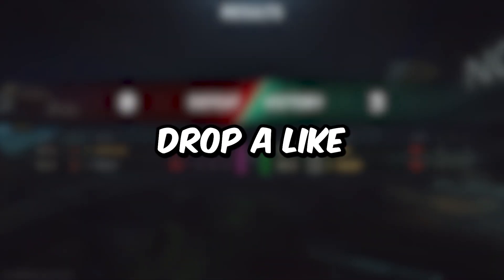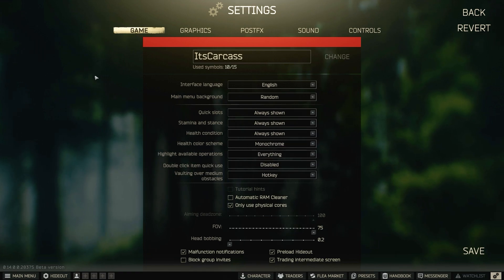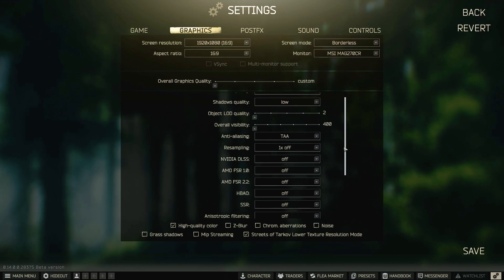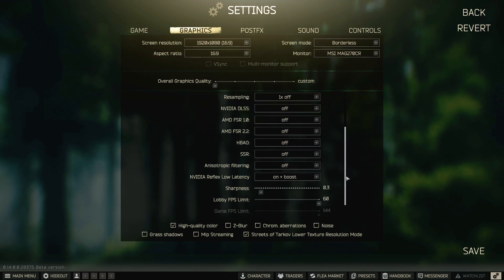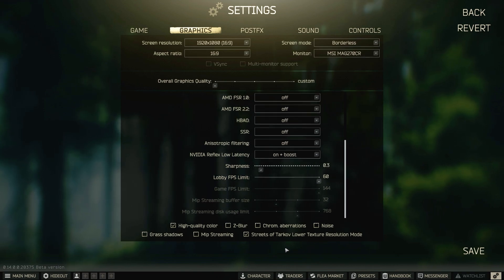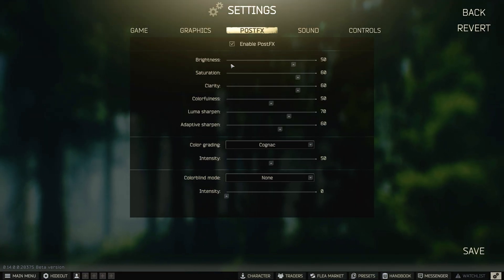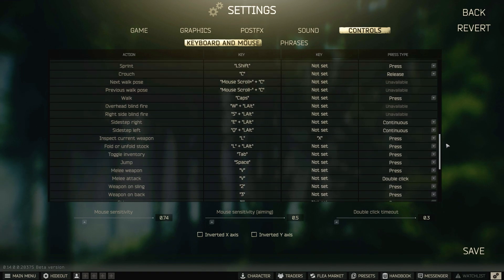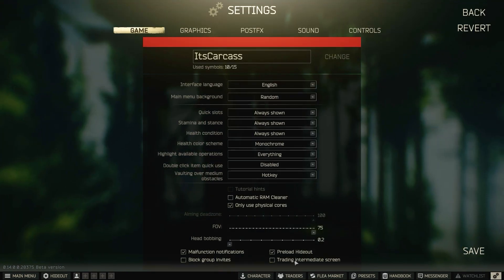Optimal FPS and PostFX Settings Guide for Escape From Tarkov, Update 0.16 (2025 UPDATED)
In this video ill be teaching you how you can increase your FPS in Escape From Tarkov. Due keep in mind that this always will depend on your hardware!